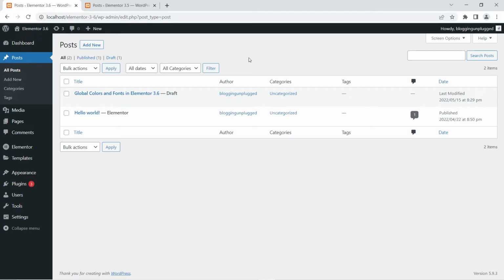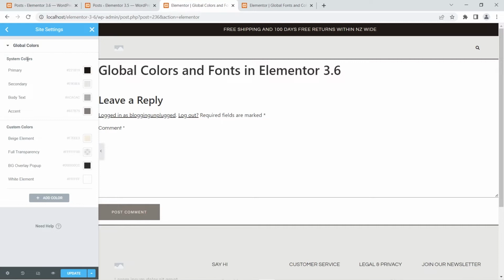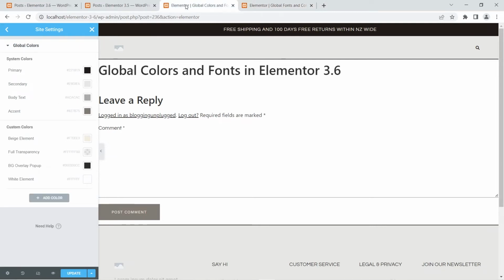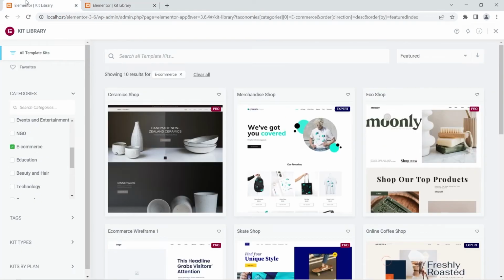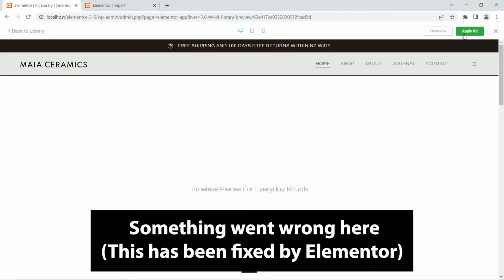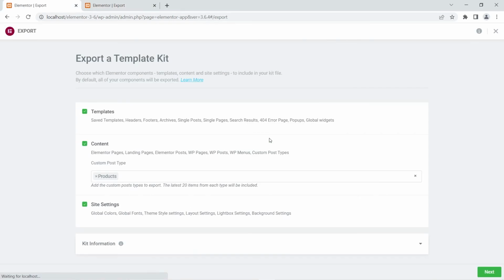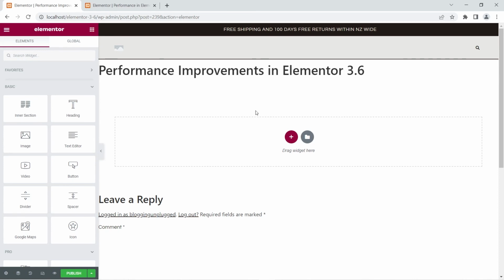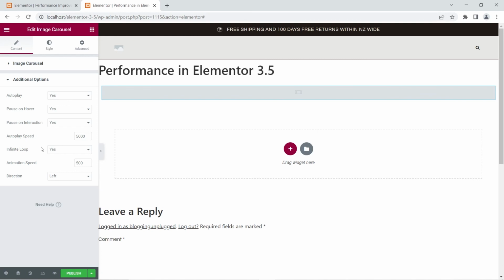Elementor 3.6 Update - New Features and Changes | Global Colors and Typography | Import and Export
In Elementor 3.6, Flexbox container experiment was introduced and along with it there were quite a few changes and improvements.

In this video we will be all of the changes and improvements in Elementor 3.6

I hope you will find this video helpful and now are familiar with all the changes in Elementor 3.6

Jasmeet